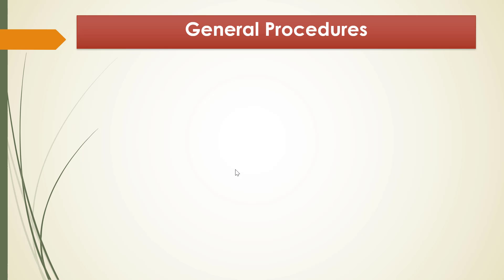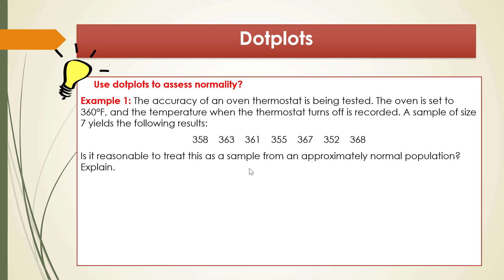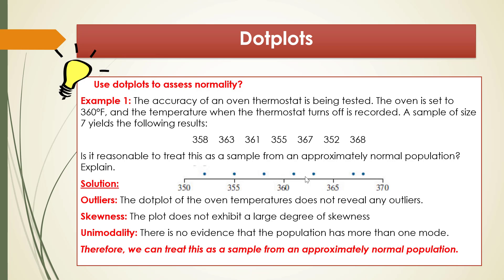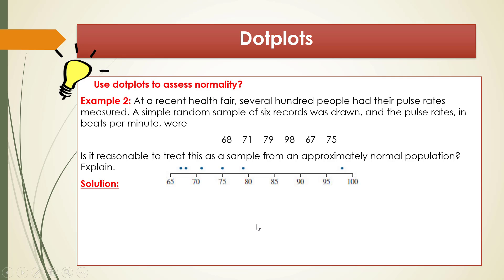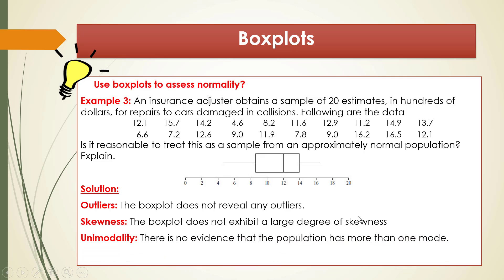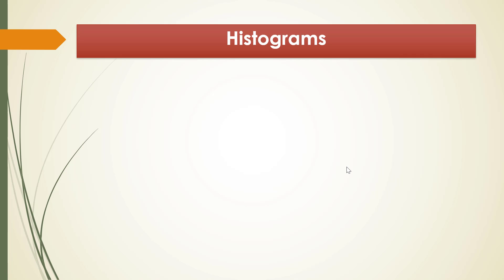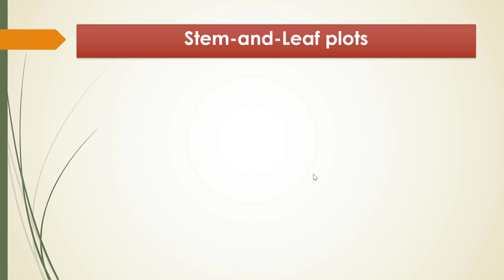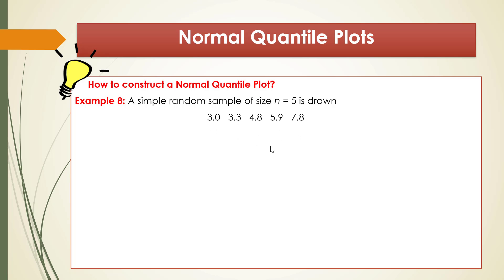Topic 6: Normal Distribution- Part V: Assessing Normality